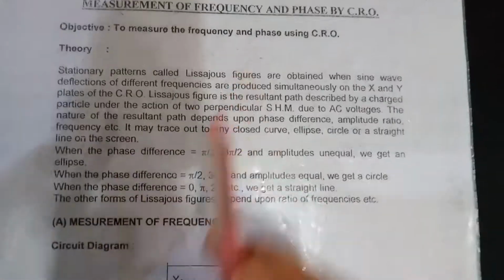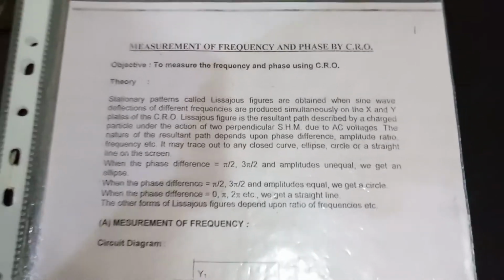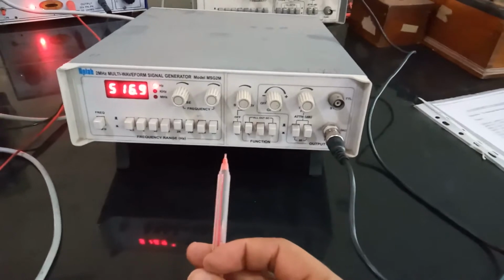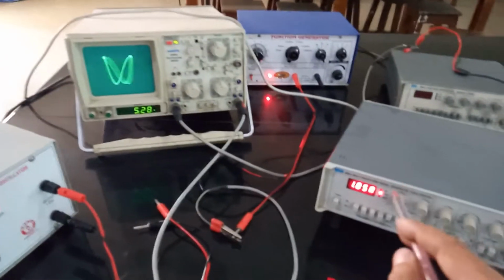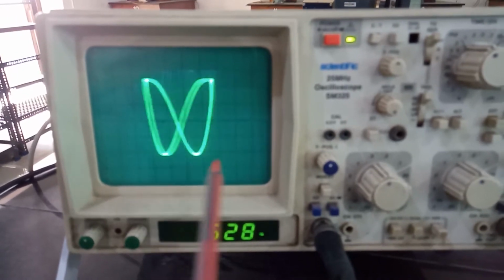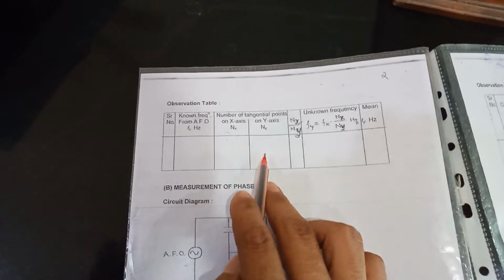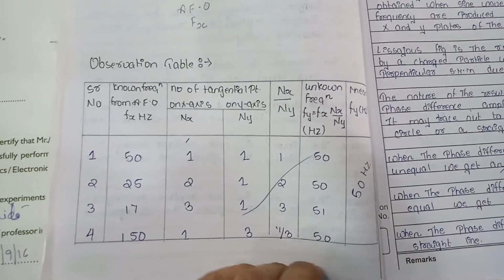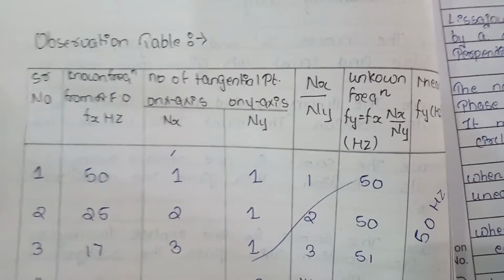Measurement of Frequency and Phase by CRO